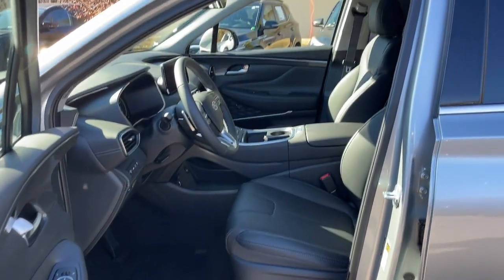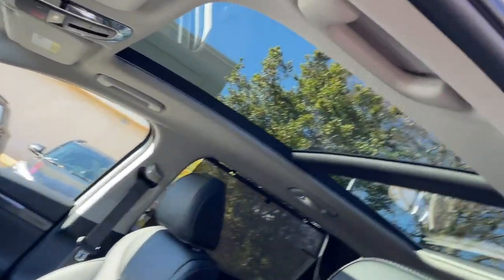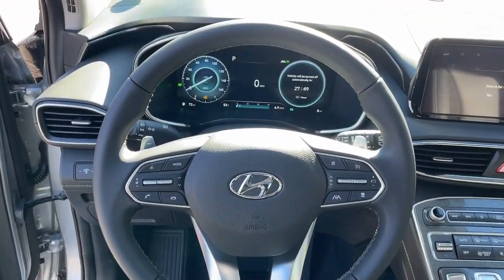2023 Hyundai Santa_Fe_Hybrid Athens, Commerce, Lawrenceville, Gainesville, Madison 021919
Shimmering Silver New 2023 Hyundai Santa_Fe_Hybrid SEL Premium available in 4160 Atlanta Hwy., Athens, Georgia at Hyundai of Athens. Servicing the Athens, Commerce, Lawrenceville, Gainesville, Madison, GA. area.

Hyundai of Athens
4160 Atlanta Hwy